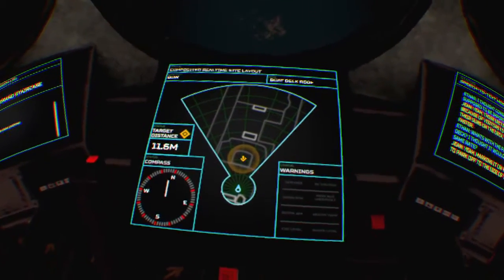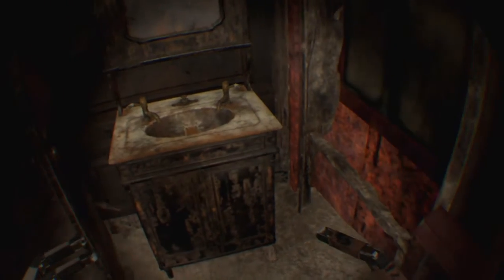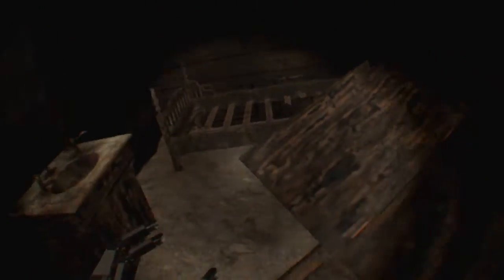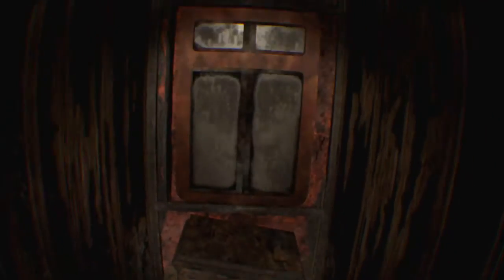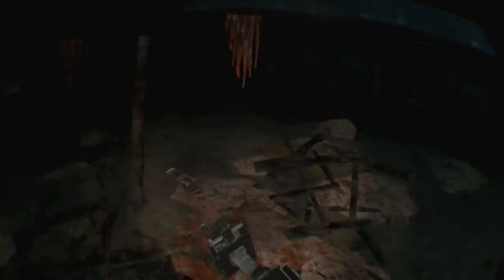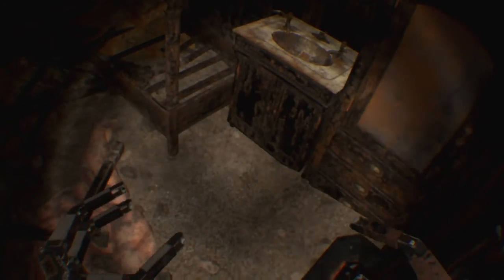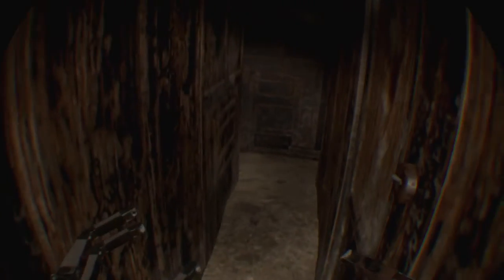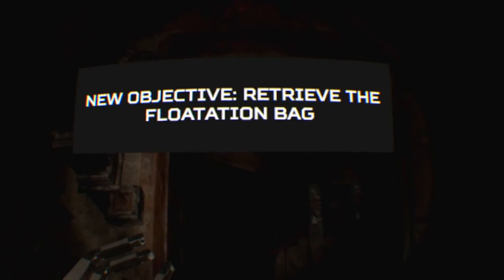an full indeapth virtual reality tour of the sunken rms titanic shipwreck dedicated to victims